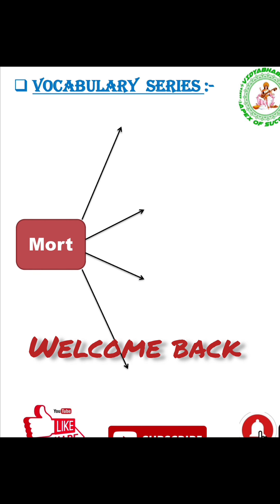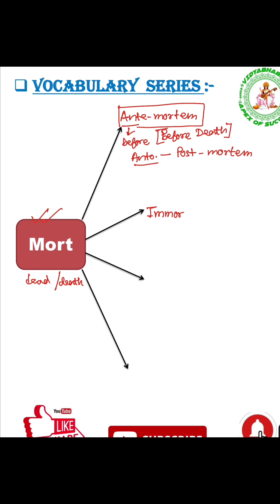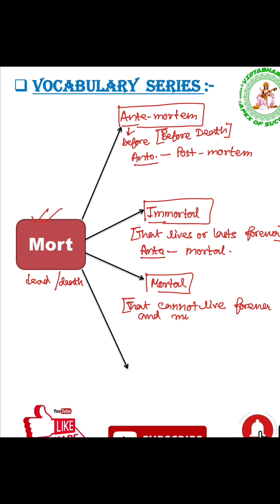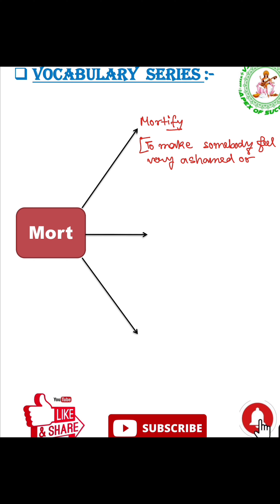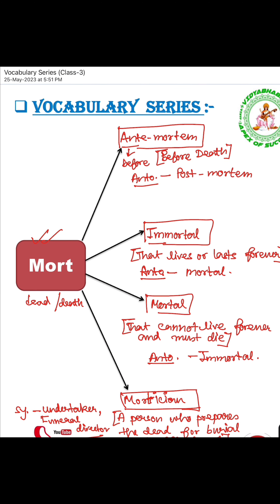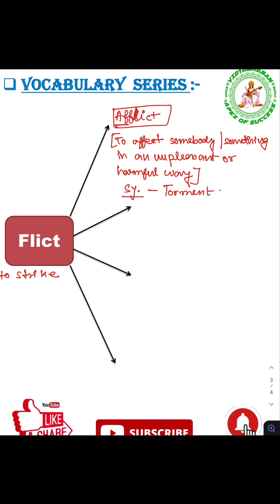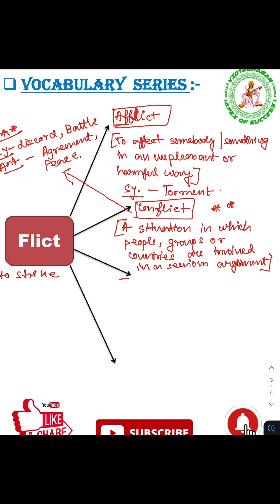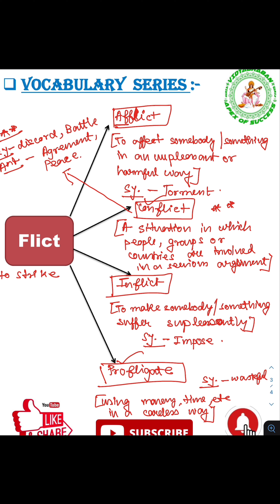Vocabulary through Root words (2023) I Important Root Words I Very important for all exams I Part-3